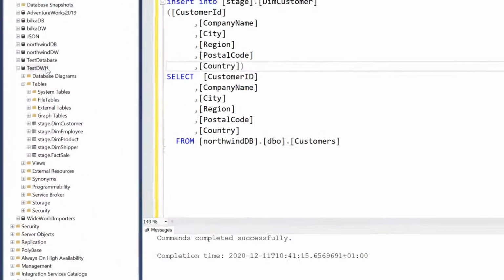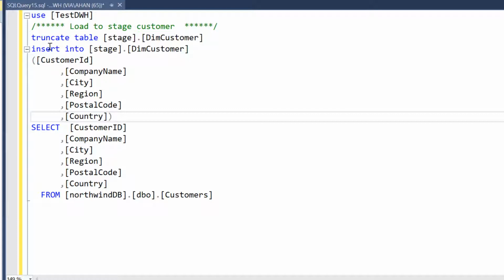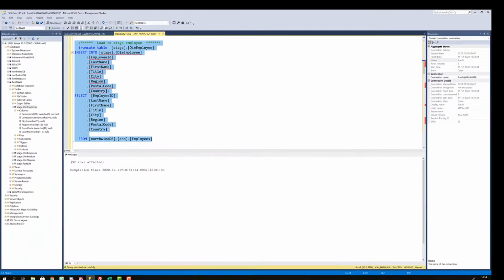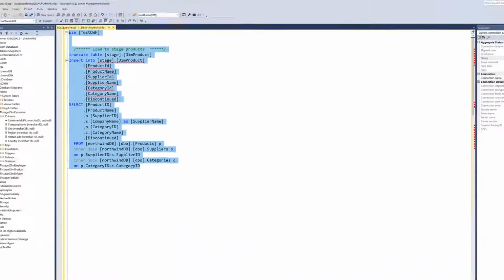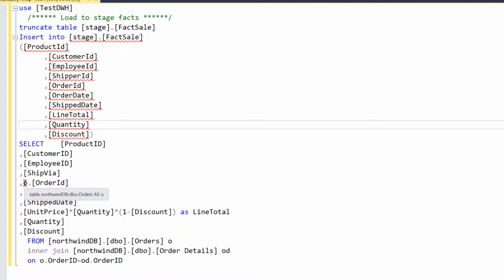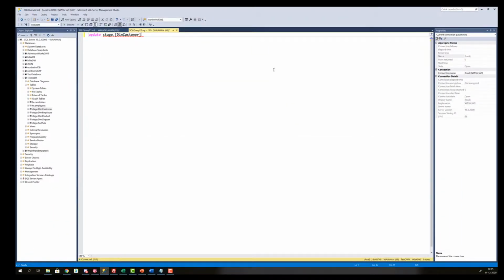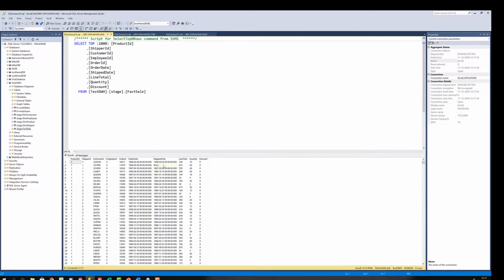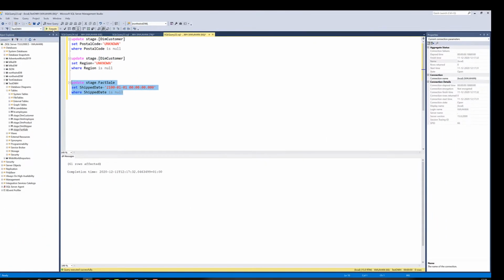Starting out with ETL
In this video, I help you get started out with ETL. I show you how to get data from your source to the staging area, including inserting data into stage tables and updating data.